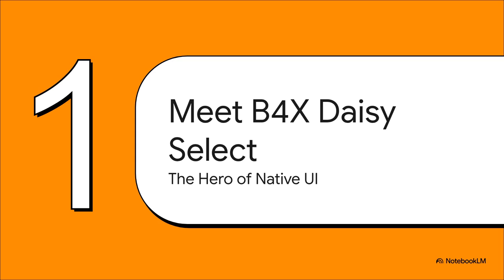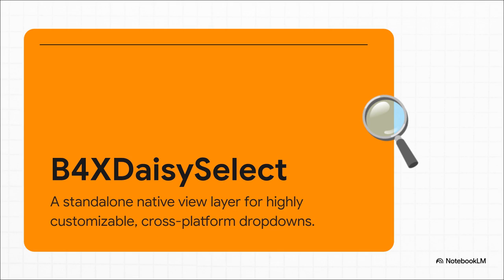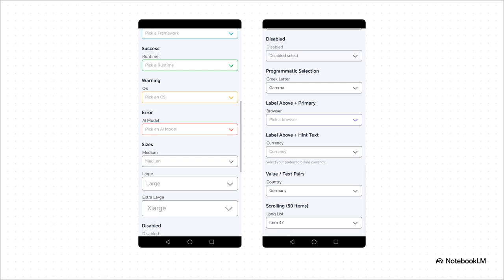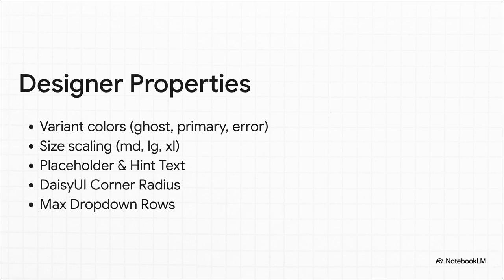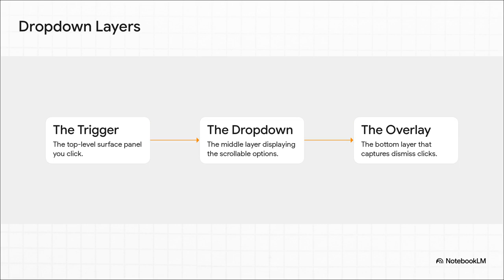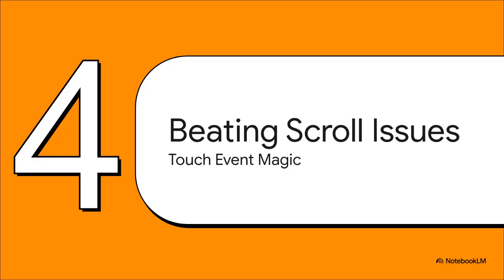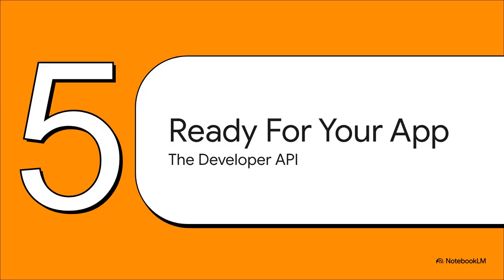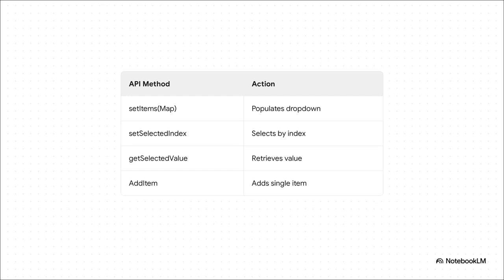Build Beautiful Dropdown Menus with B4XDaisySelect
Learn how to create stunning, modern select menus in B4A, B4i, and B4J using the new B4XDaisySelect component! Built as a standalone native view layer, B4XDaisySelect manages its own visuals without messy dependencies
. In this video, we will show you how to easily apply DaisyUI color variants (like Success, Warning, Neutral, and Ghost)
, customize border radiuses
, and manage dropdown data using Value/Text pairs
. Watch until the end to see how easily you can implement LabelAbove and HintText to guide your users seamlessly